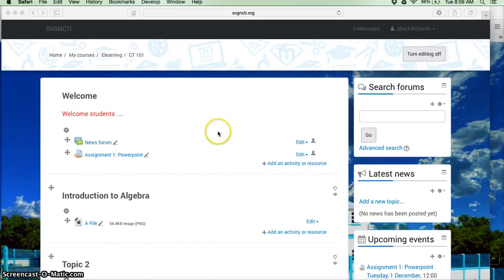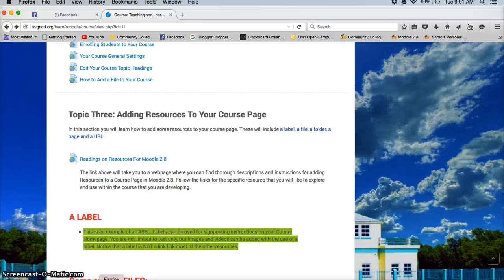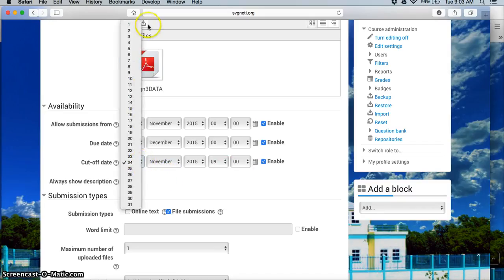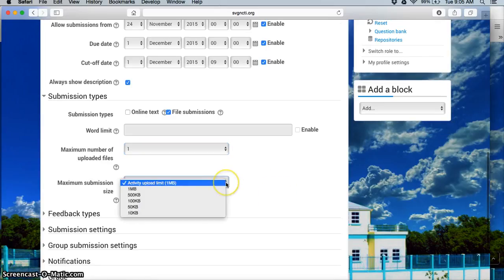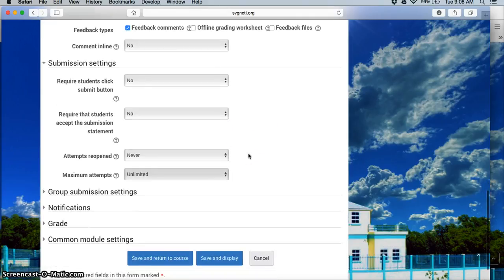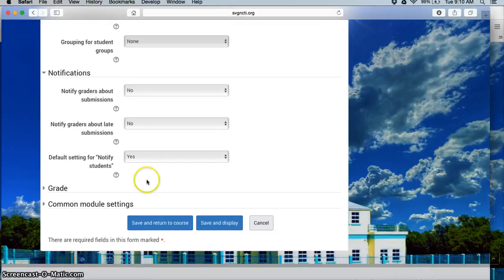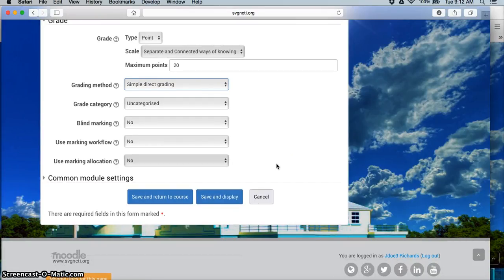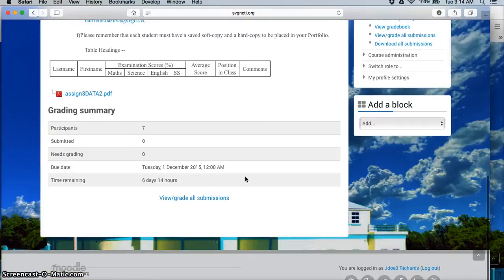Adding An Assignment